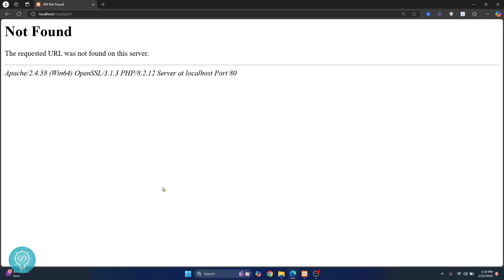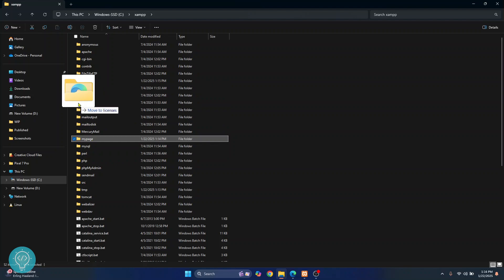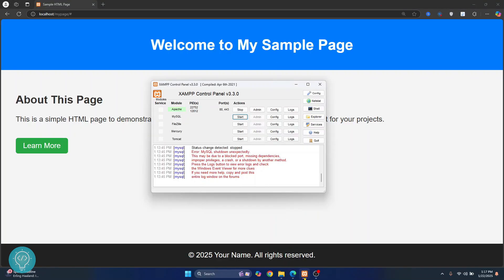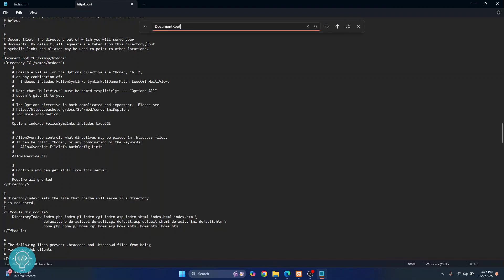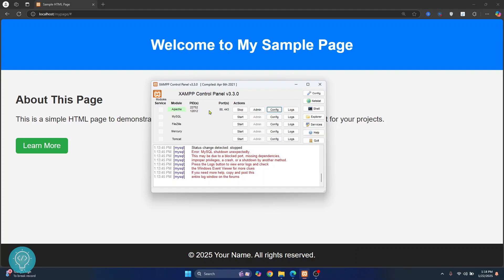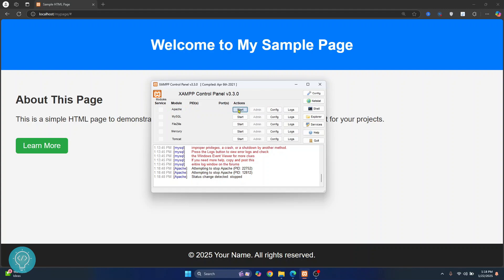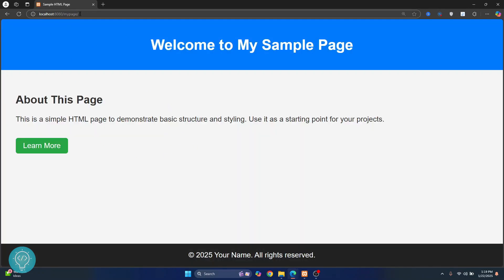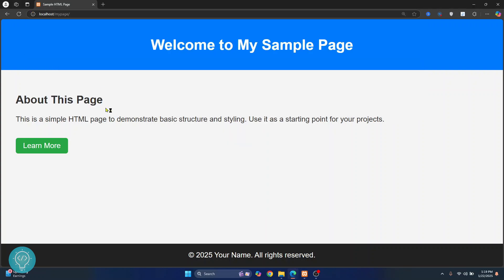[FIXED] Localhost HTTP Error 404 | The Requested Resource is not Found on XAMPP Apache (2025)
In this video, we'll fix the Error 404 - Request Resource is not found on Apache on XAMPP on Windows.
If you're struggling with the *HTTP Error 404* on your localhost while using XAMPP Apache, don't worry—I've got you covered! In this quick tutorial, I’ll show you how to:
✔️ Change the Apache port to fix potential conflicts
✔️ Locate the correct directory to place your project files

Whether you're a beginner or an experienced developer, this step-by-step guide will help you resolve the "Requested Resource is Not Found" error in no time! 🚀

1️⃣ Why the HTTP Error 404 occurs on localhost
2️⃣ How to adjust the Apache configuration to avoid errors
3️⃣ Tips for organizing your projects correctly in the XAMPP `htdocs` folder

💡 *Resources Mentioned:*
- How to edit Apache configuration files
- Tips for choosing the right port for Apache

👋 Follow me for more beginner-friendly programming tutorials! 😊